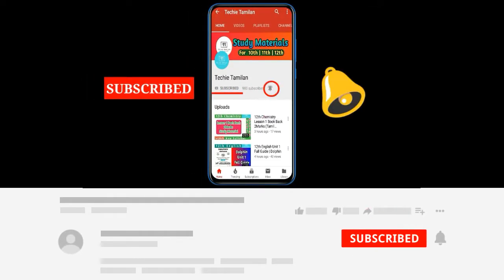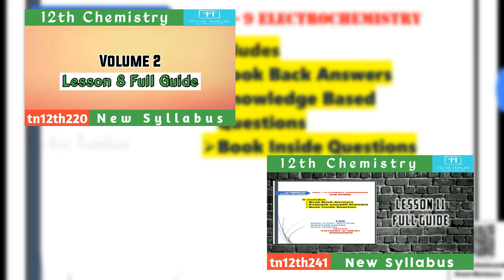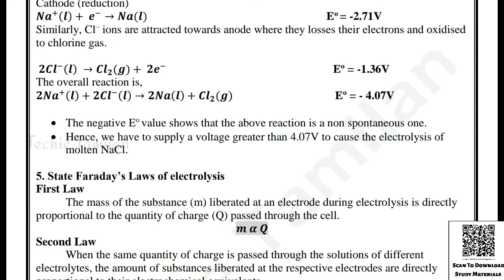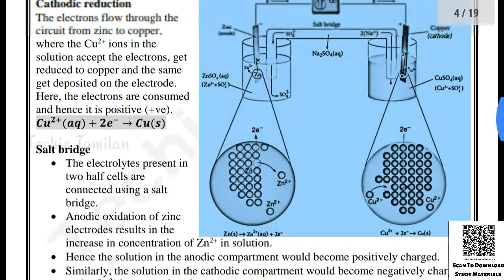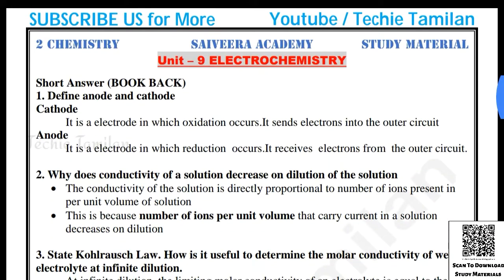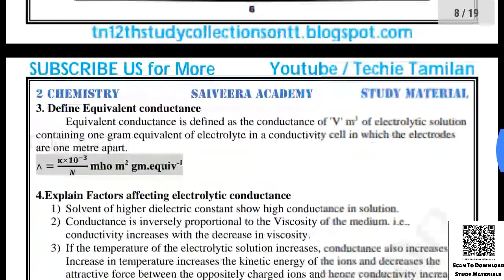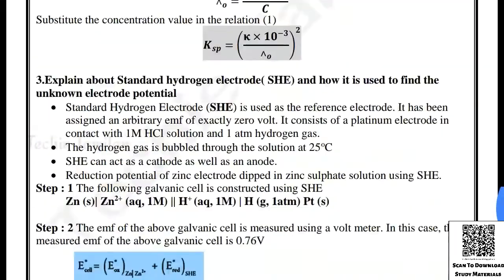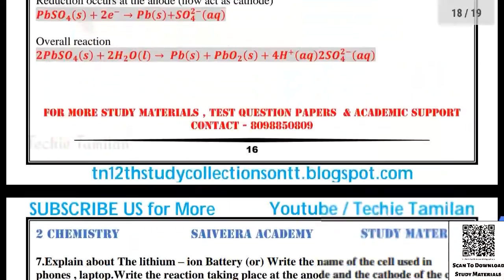12th Chemistry Lesson 9 Full Guide (English Medium) | SAIVEERA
TechieTamilanWithNK

⏩⏩ Nammakalvi Community ⏪⏪

⚡Material Name : 12th Chemistry Lesson 9 Full Guide (English Medium) | SAIVEERA